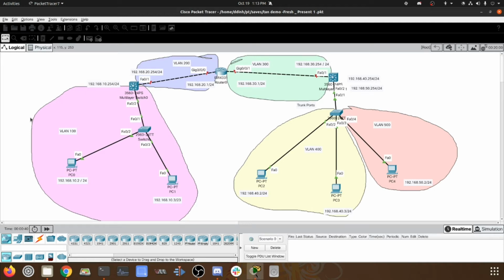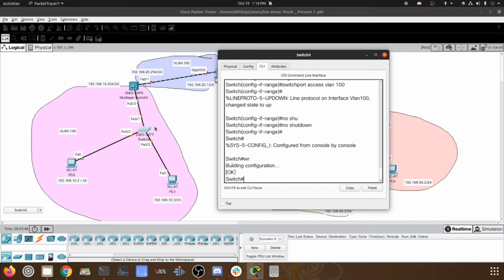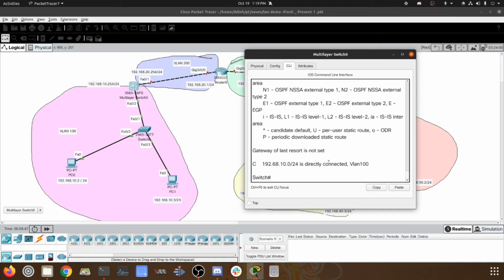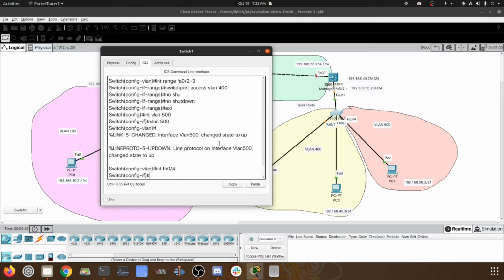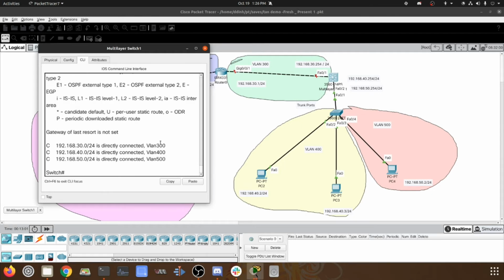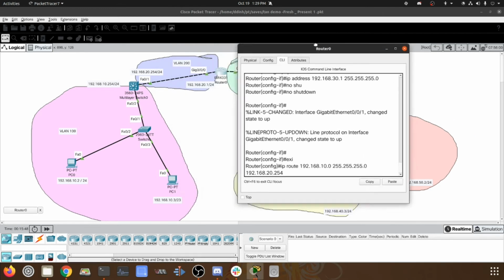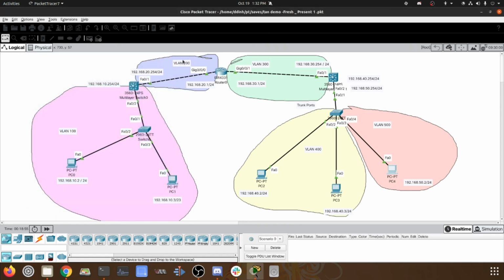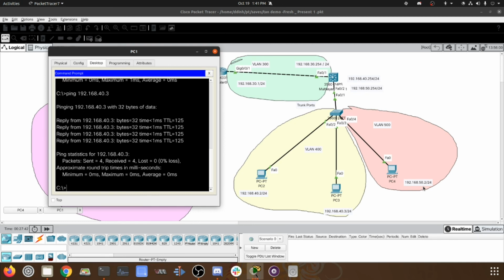Packet Tracer Demo using Switches and Routers and creating VLAN and Subnets (Part 2 of 2)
In this video, I will demonstrate how to configure a network from a layer 2 switch to a layer 3 switch to the router. We will be working with VLANs and Subnets.

Go to the Github and click download for the pkt file. Follow Along.